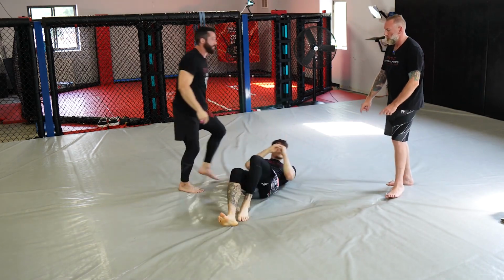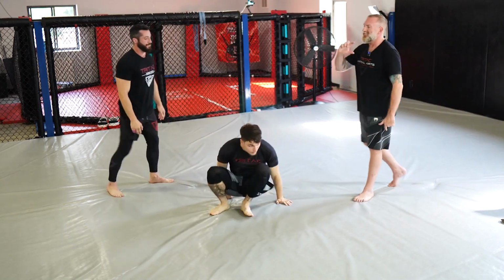Top 2 (favorite) Back Control Takedowns: Tani Otoshi And Tai Otoshi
It doesn't matter what your goal is in combat: self-defense, MMA, Jiu-Jitsu, Wrestling, etc. - getting to your opponent's back is the smartest and BEST place to fight your opponent.
In this video, we'll explore Tani Otoshi & Tai Otoshi, 2 of the most effective takedowns in MMA, BJJ, Judo, and Combatives.